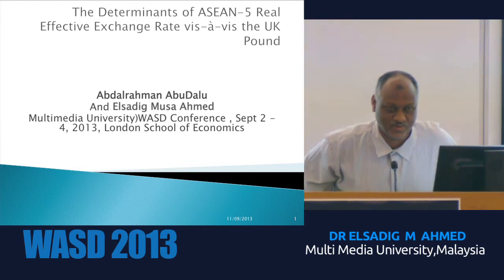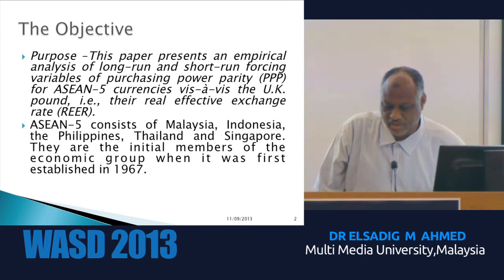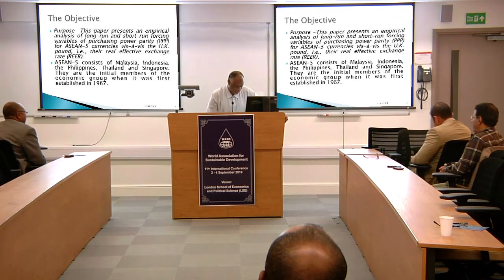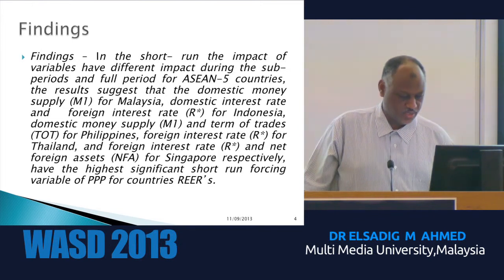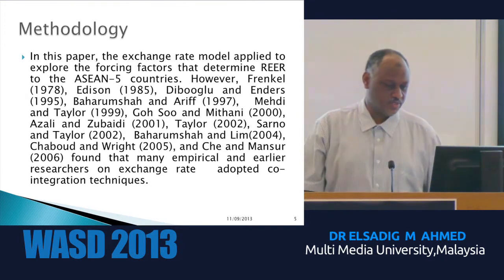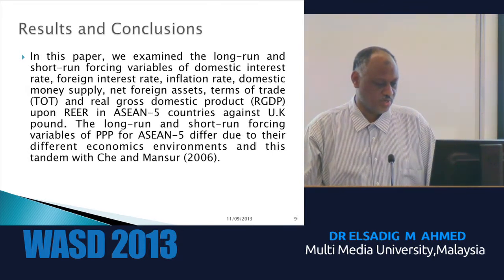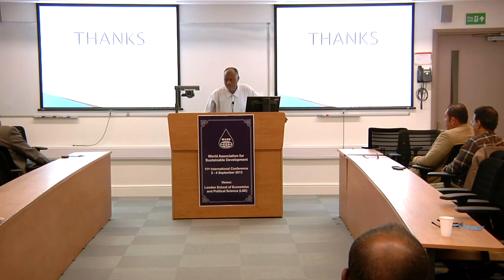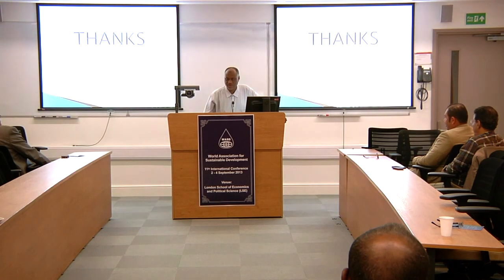DR ELSADIG M AHMED The determinant of ASEAN5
The mission of the MEKEI research institute is to use research and education to help transform the countries of the Middle East and North Africa to advanced, knowledge-based societies led by sustainable innovation and social advance. Many consider the Middle East and North Africa (MENA) region as one of the most important emerging parts of the world economy in the 21st century. MENA is strategically vital as it produces the majority of the world's oil. However, despite the region's oil, most MENA countries score lower on Human Development Index (HDI) world ranking, with GDP, productivity and investment rates well below the global average. It is, therefore, becoming widely accepted that the dominant economic model of the region - based on the public sector, oil incomes and workers' remittances - is not up to the challenges of modern globalisation and the needs of advanced knowledge-based societies. Given the apparently contradictory needs of economic growth and environmental conservation, it comes as no surprise that knowledge management, innovation and sustainable development (SD) have had such a powerful influence in contemporary discussions on the future of the region.